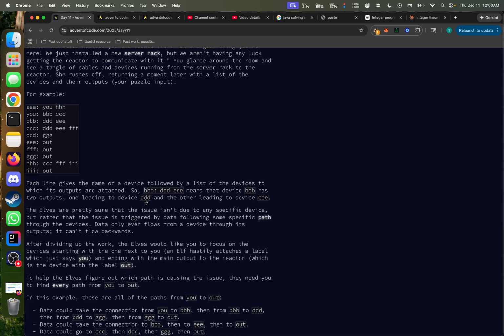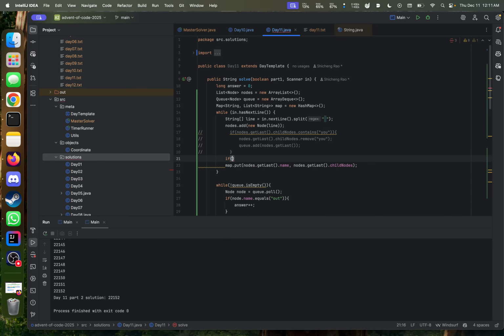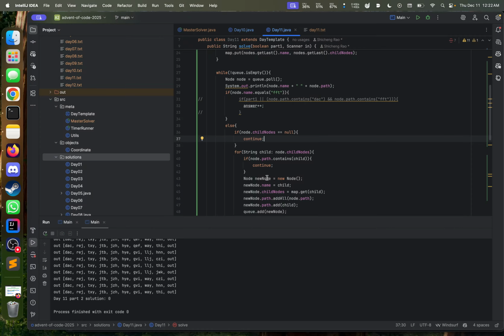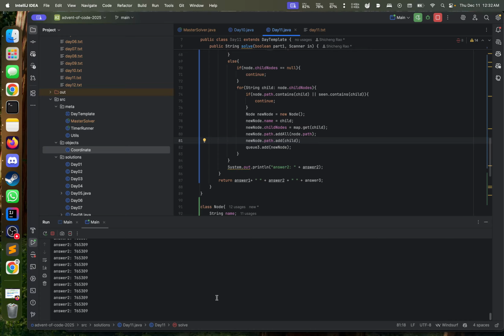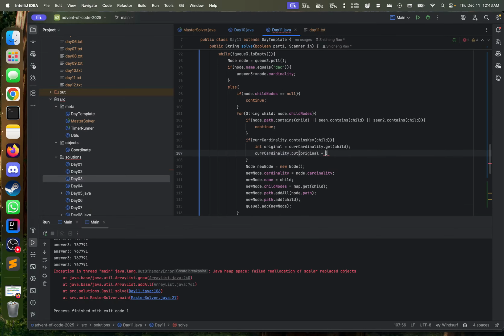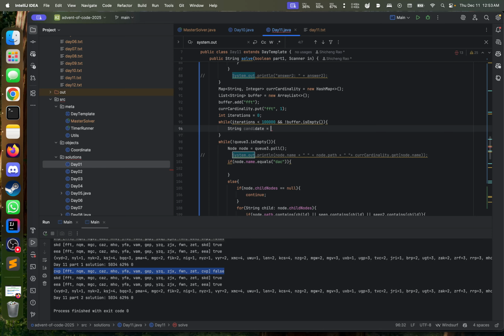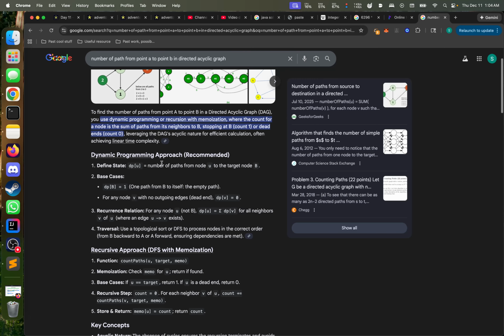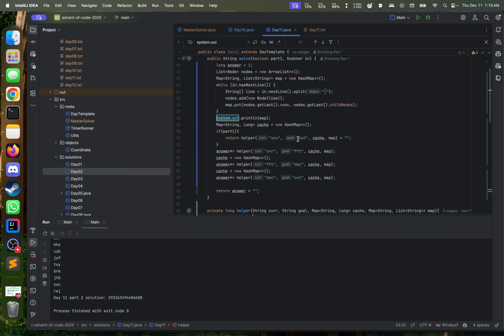2025 Advent of Code Day 11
Forgot to guess today since I ended up ranting about UPS. Luckily the problem was way more approachable this time. Did have to look up the proper algorithm for part 2, but relatively easy to code unlike the previous days.